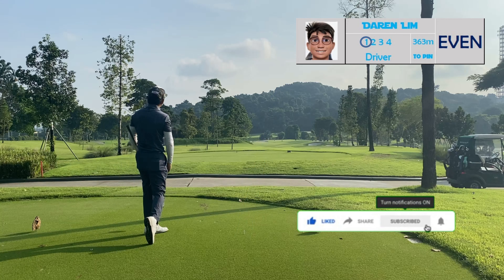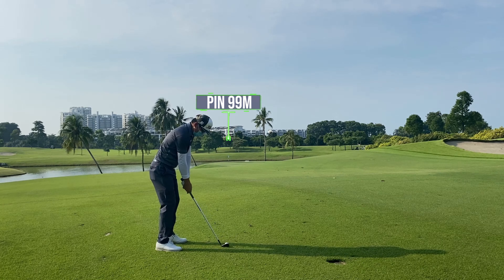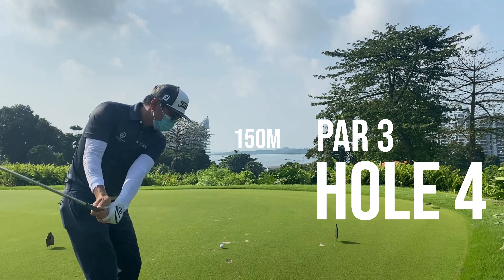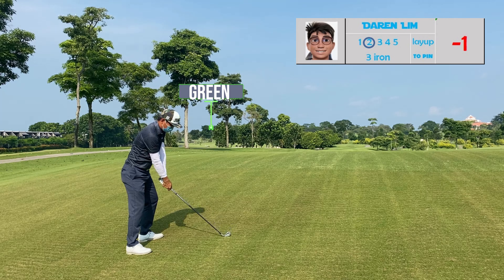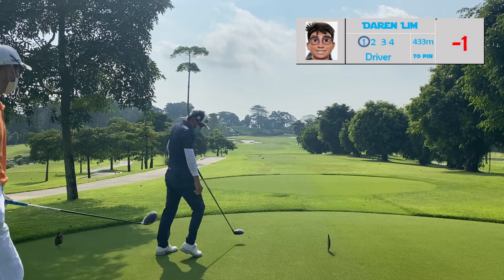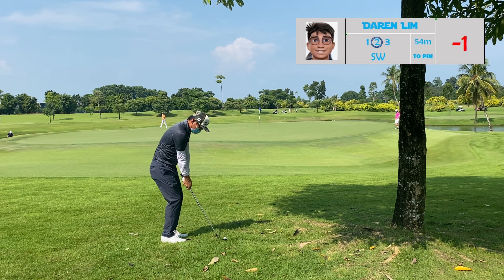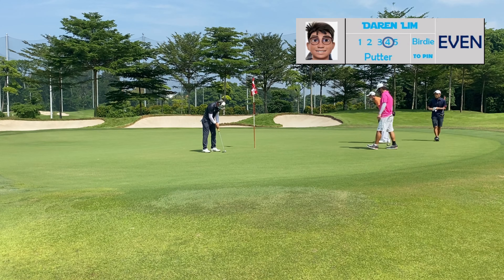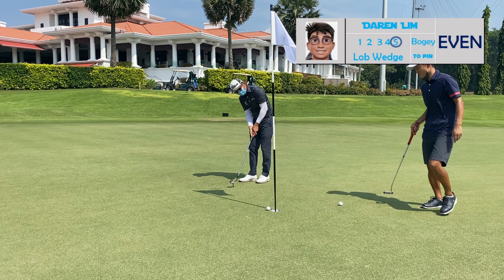New Tanjong | Sentosa Golf Club | Front Nine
Sentosa Golf Club's New Tanjong Course has just hosted the LPGA Women's HSBC Championship and with its newly updated holes and layout, I finally get to play it! It has gotten much tougher than before and making the right decisions off the tee and towards the green can help lower your score. I did make some uncalled for decisions and it cost me a few strokes. Learning from my mistakes will ensure that I play better at this in future!

I am on a mission to vlog all the courses that I play at starting with the courses in Singapore and more in Asia when travel to play is allowed. My aim is to showcase all the types of courses we have. hopefully you will be able to play better golf by me sharing tips on how to make better decisions and strategize based on the way that you play your golf.

Timecodes
0:00 - Intro New Tanjong Course
0:08 - Hole 1
1:19 - Hole 2
2:08 - Hole 3
2:59 - Hole 4
3:52 - Hole 5
5:05 - Hole 6
6:06 - Hole 7
6:56 - Hole 8
7:51 - Hole 9